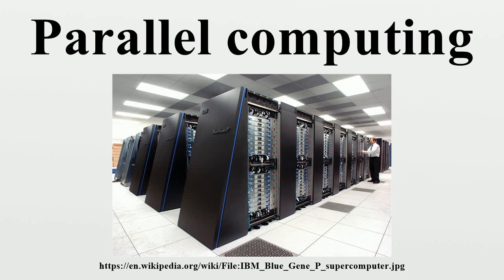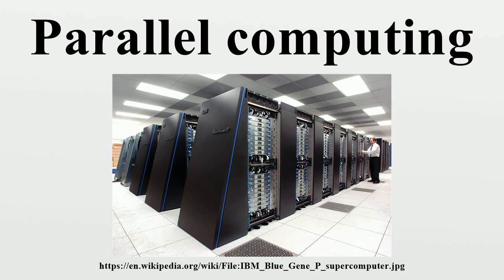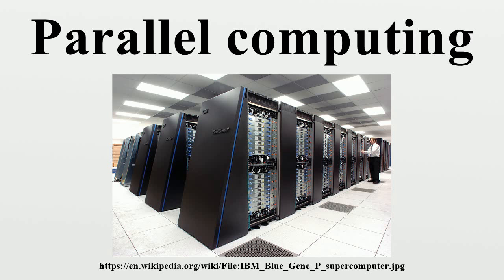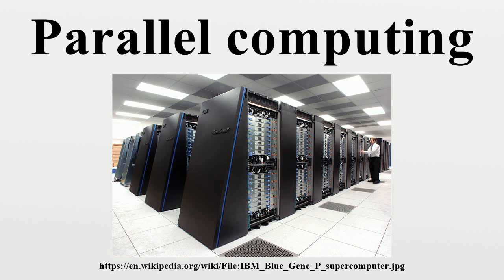Parallel computing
Parallel computing is a type of computation in which many calculations are carried out simultaneously, operating on the principle that large problems can often be divided into smaller ones, which are then solved at the same time.There are several different forms of parallel computing: bit-level, instruction-level, data, and task parallelism.

Image-Copyright-Info
Author-Info:   Argonne National Laboratory's Flickr page

Image-Copyright-Info